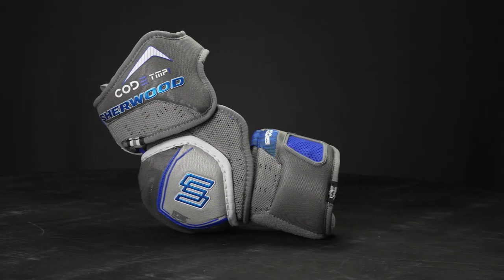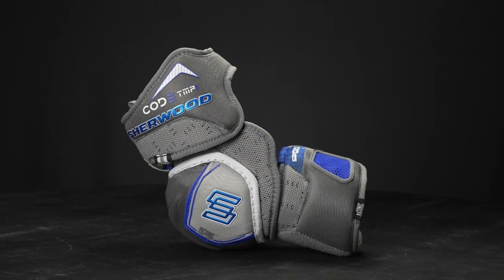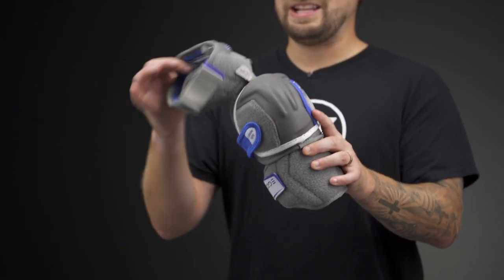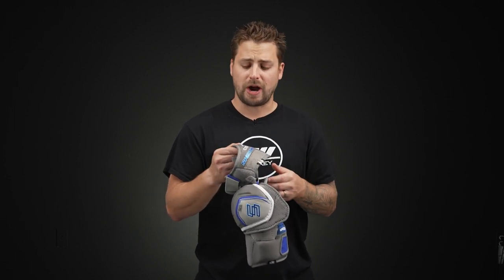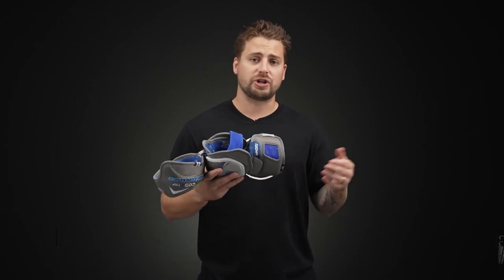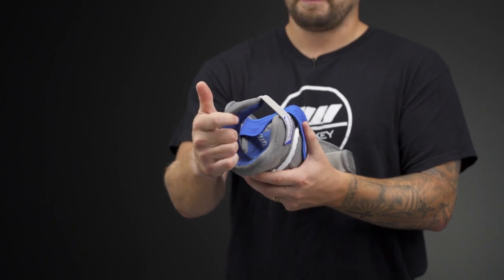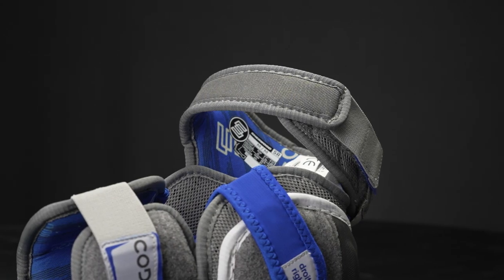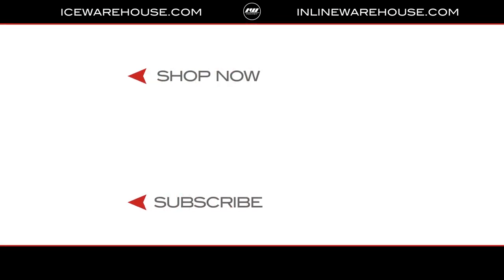Sherwood Code TMP 1 Elbow Pad Review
IW Hockey reviews the Sherwood Code TMP 1 Elbow Pad.

The Sherwood Code TMP 1 Elbow Pad offers fantastic protection with a high level of customization and mobility. Viconic Impact Protection (VIP) is the star of the show, located in the forearm slash guard and deep inside the elbow cup. This unique material is strictly engineered for repeated impacts and designed to disperse heavy impact energy away from the body and joints. This allows players to confidently make plays and get into those physical areas on the rink.